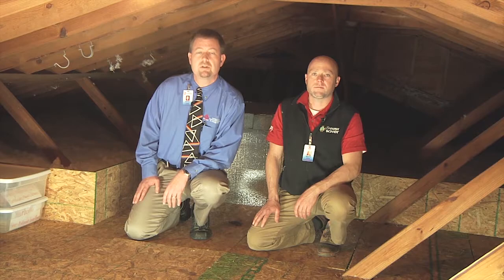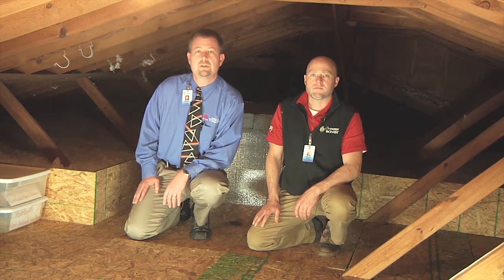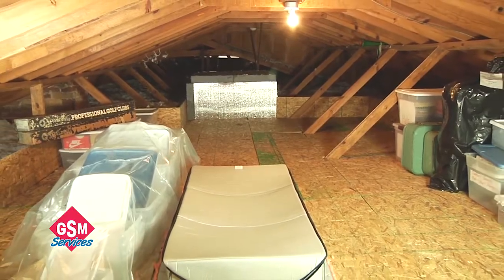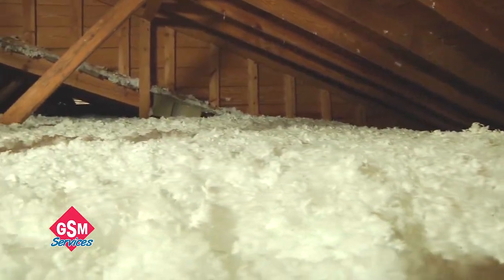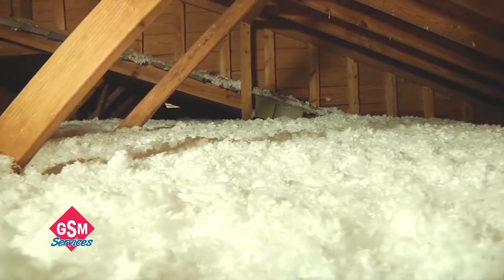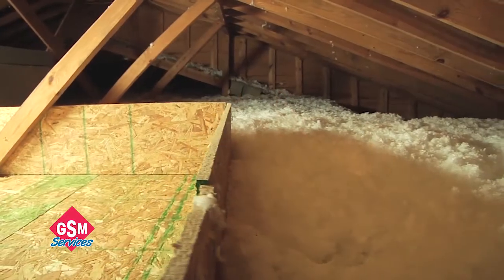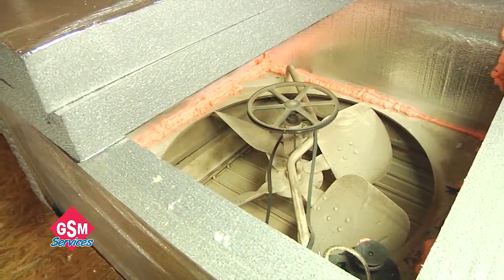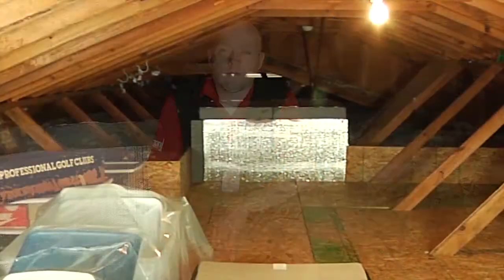GSM Services Leave the Comfort to Us: Air Sealing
See how sealing your attic can help you save money month after month while giving you storage space as well. GSM Servies is ready to help you today.